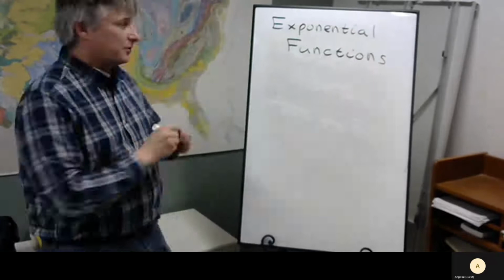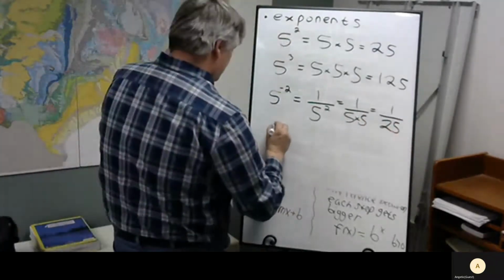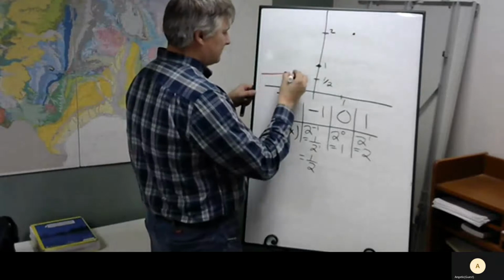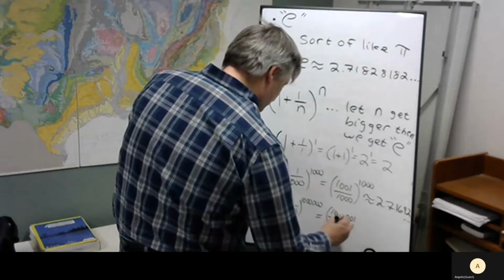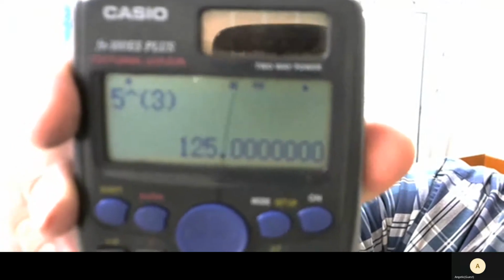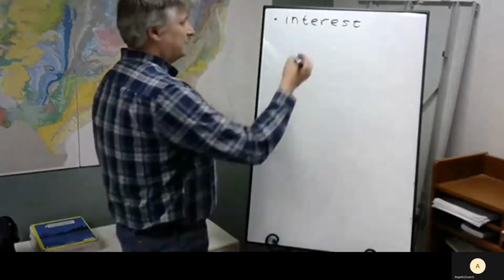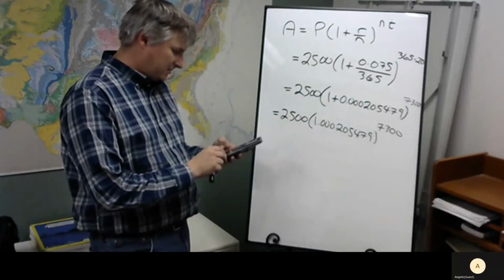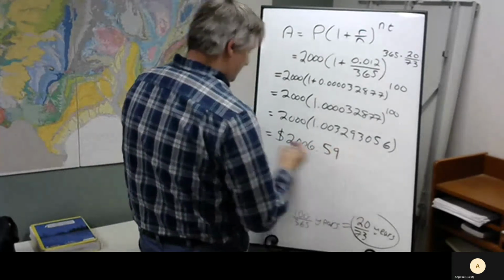Survey of Mathematics: 3/11/21